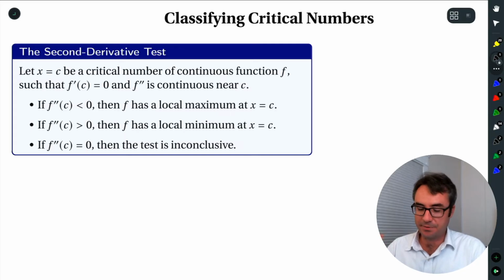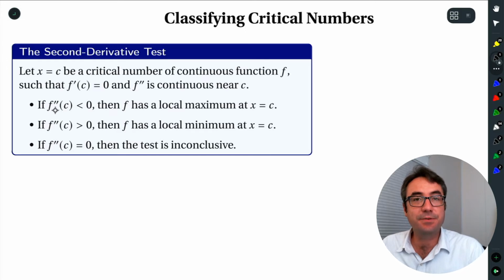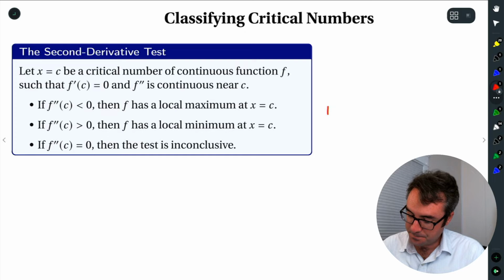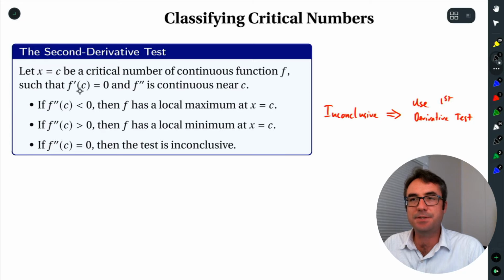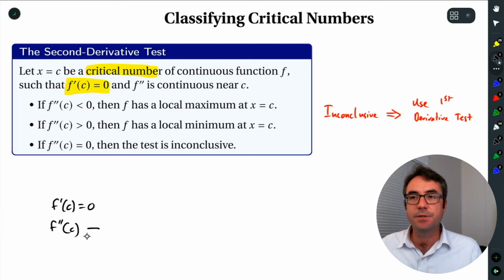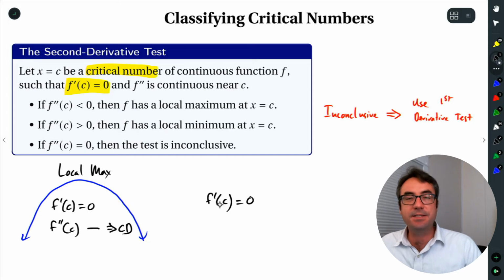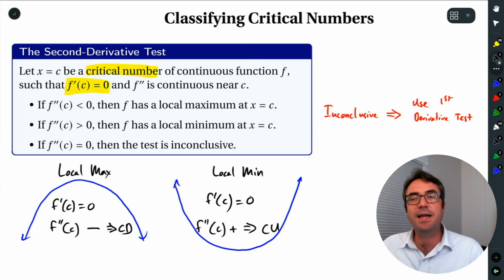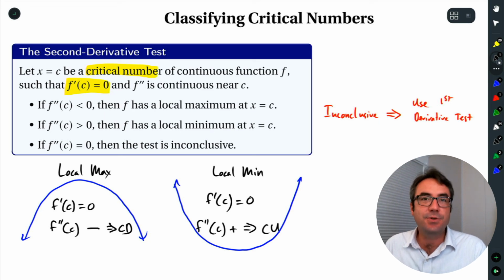MTH 141: O5 - Classifying Local Extrema (part 3)